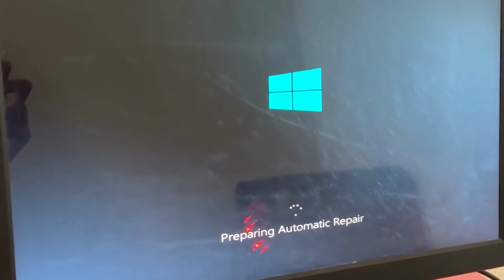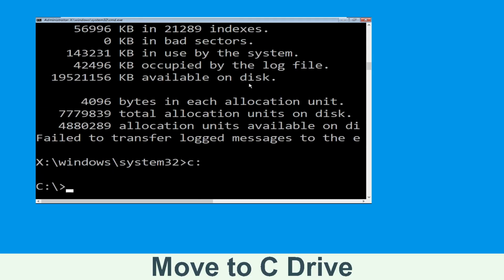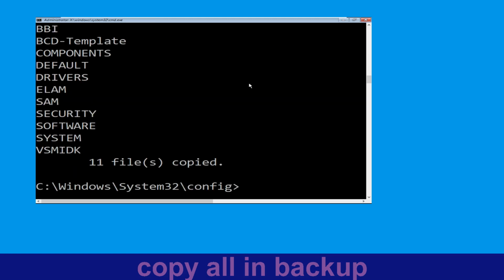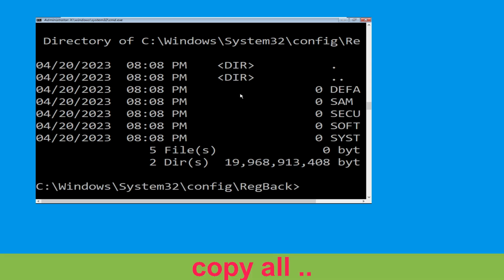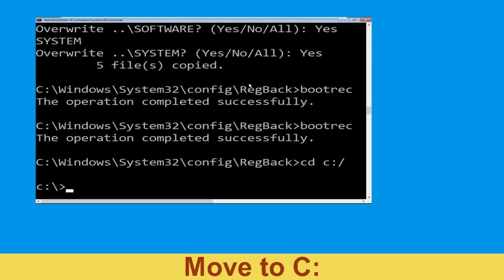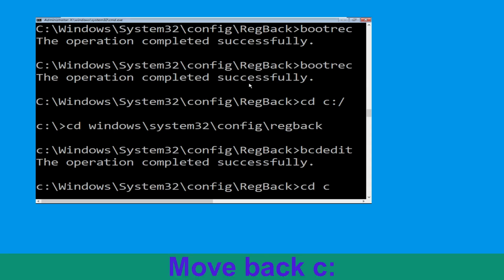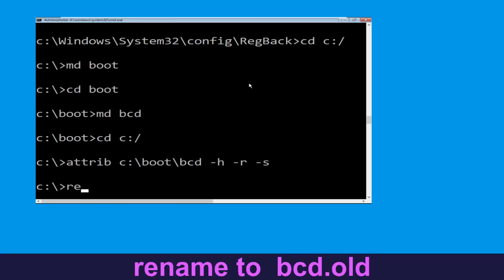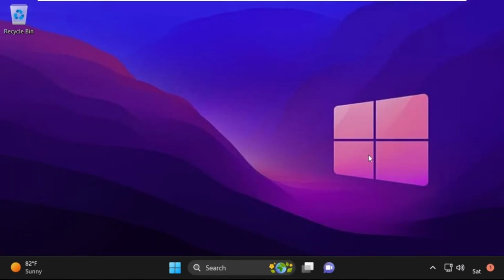PASSIVE_INTERRUPT_ERROR Windows 10 Fix Blue Screen Error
• IRQL_NOT_LESS_OR_EQUAL Error
• BAD_POOL_CALLER Error